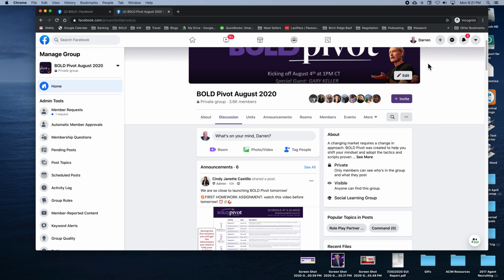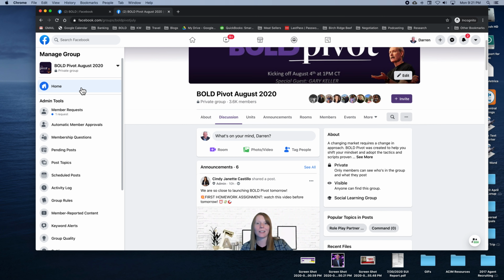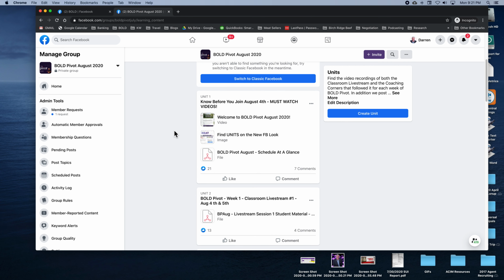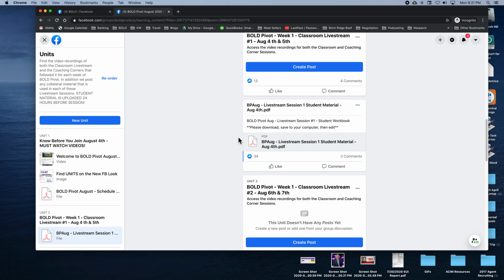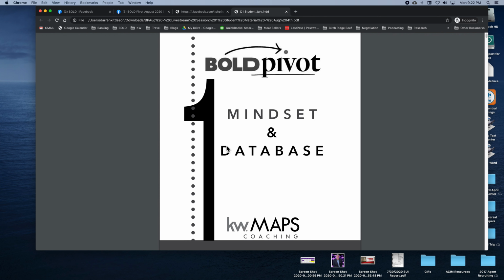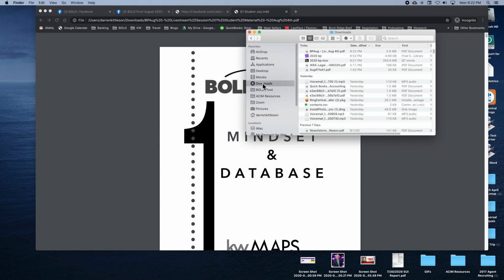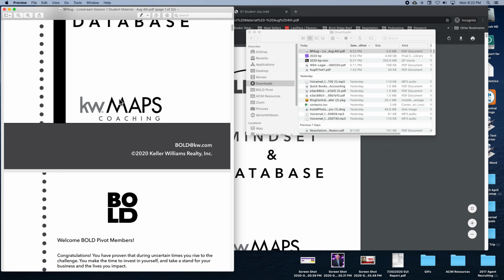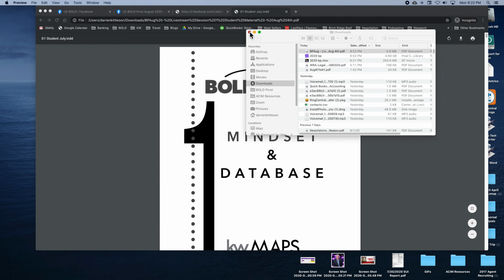How to Find Course Materials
For BOLD Pivot.  Here's a quick video on how to find the course materials.